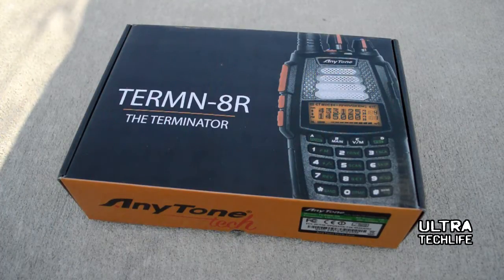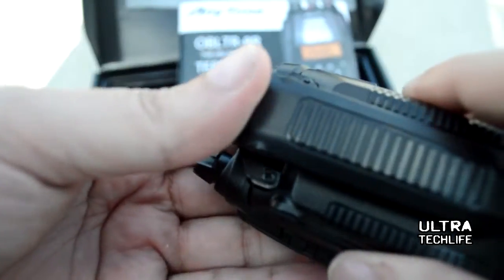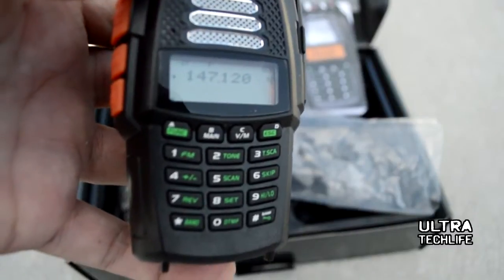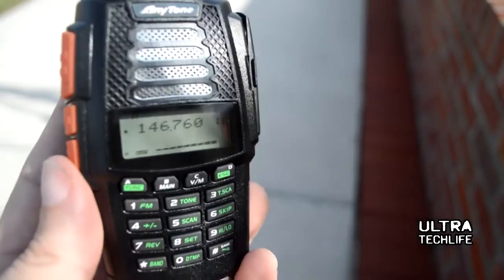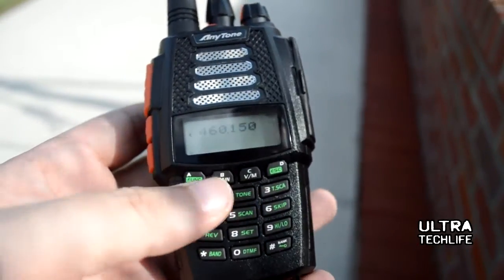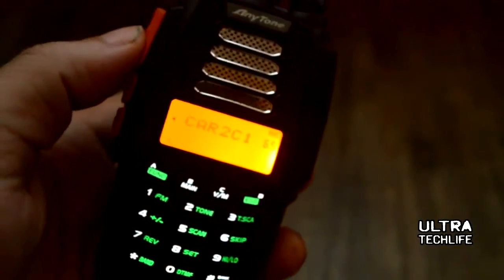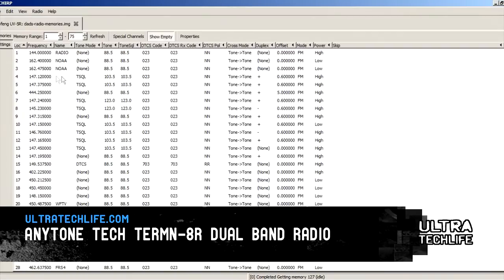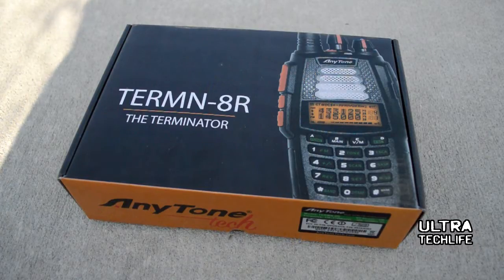AnyTone TERMN-8R Dual Band VHF/UHF Dual Band HT Emergency Prep Radio Review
UltraTechLife.com takes a look at the two-way radio from AnyTone (TERMN-8R) in this HD video. This is a great radio for disaster prep because it offers several TX and RX bands, including AM/FM and shortwave.

***This radio is no longer available. After waiting several years for FCC and company updates, it looks like this radio will no longer be on the market.

***New: Follow Ben on Twitter Instagram for unique stuff***